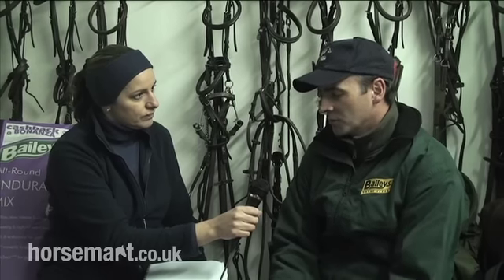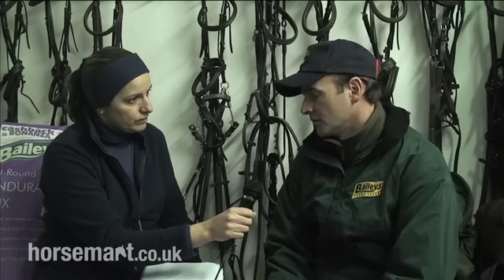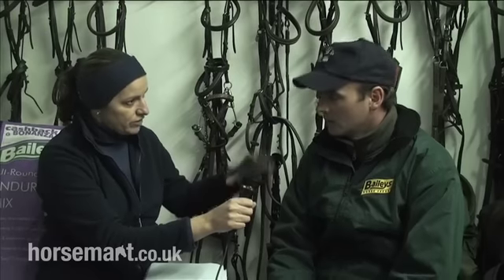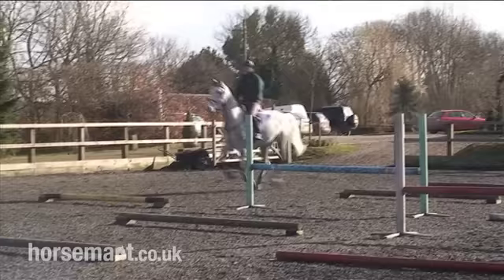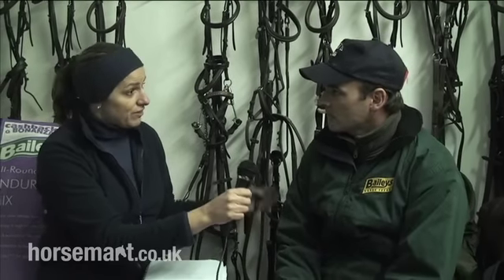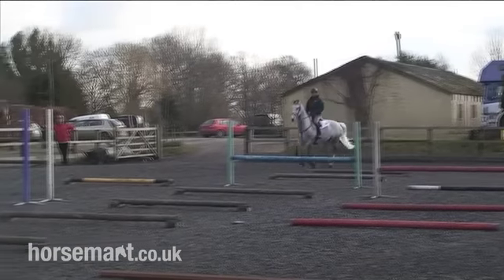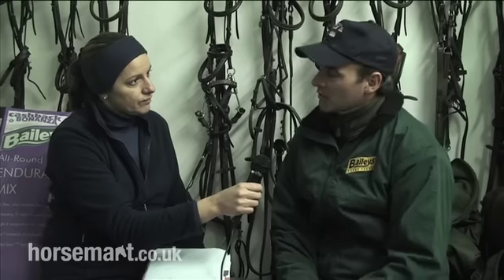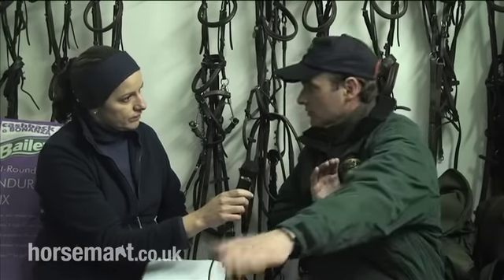How to use a double of oxers in show jumping training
International show jumper Graham Lovegrove tells us how grid work can improve your show jumping. In this video Graham shows us how to use a double of oxers in training.